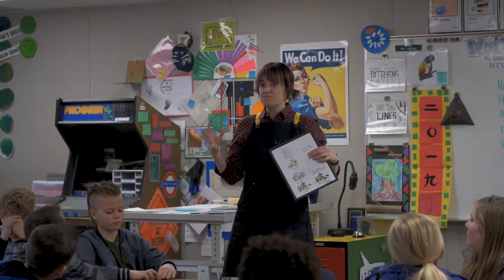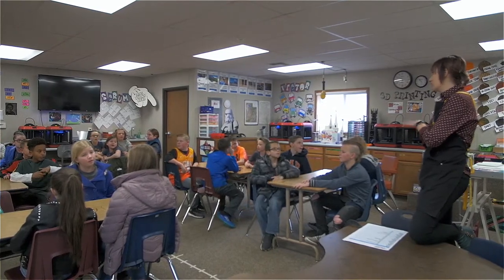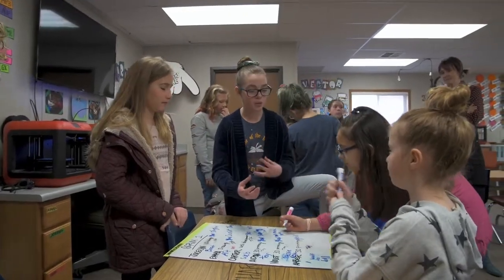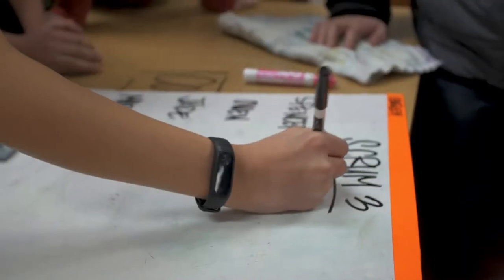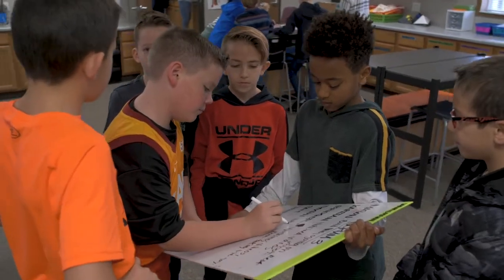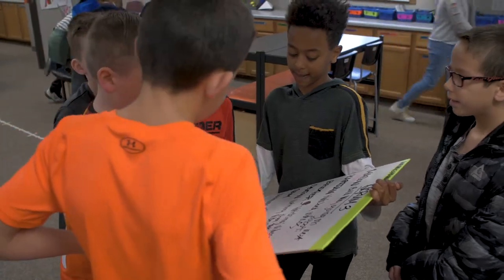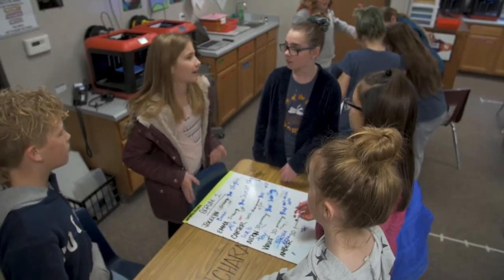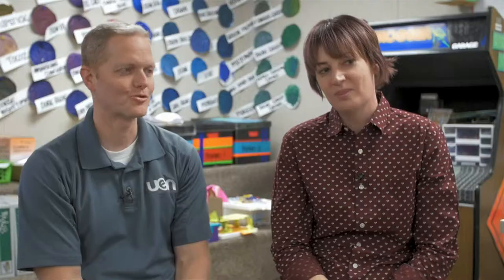UEN PDTV: Stand Up Meetings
Stand up meetings are great way to allow students to share their progress on a project. In this clip you can see how Angel Holmes manages stand up meetings in her class.